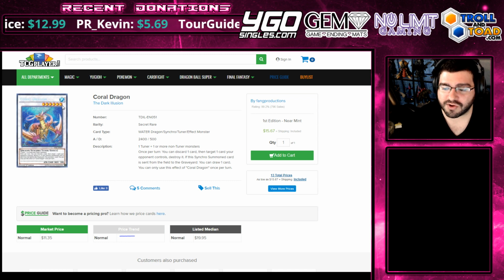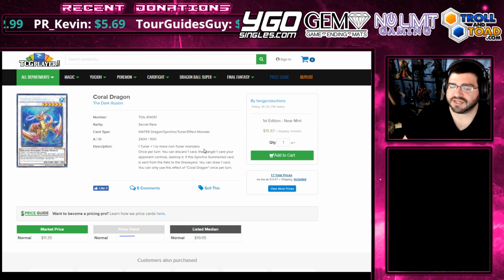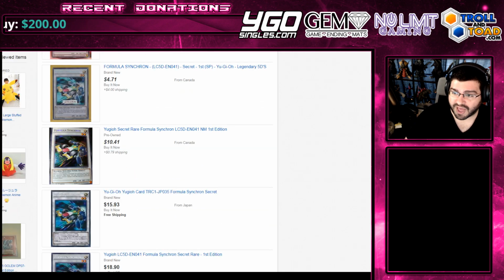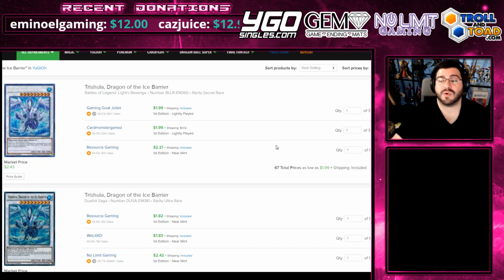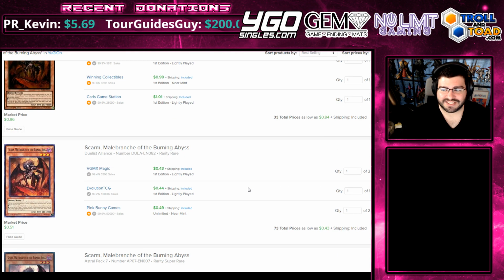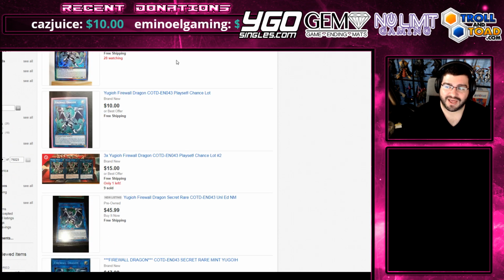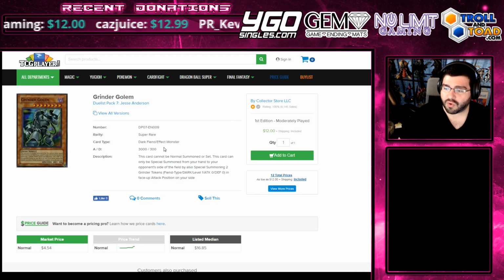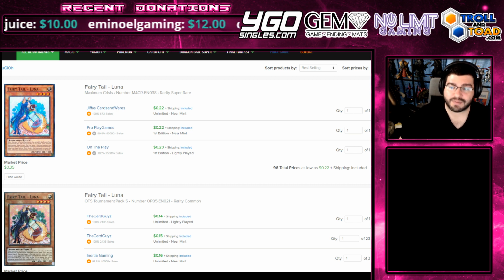Yu-Gi-Oh! Market Watch Synchro & BA Hype! The YCS Dallas Effect!